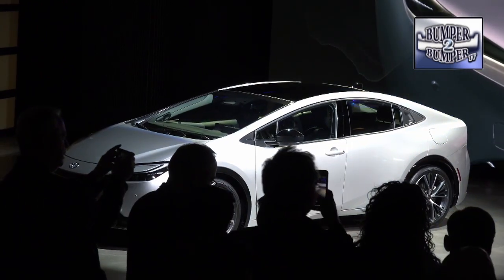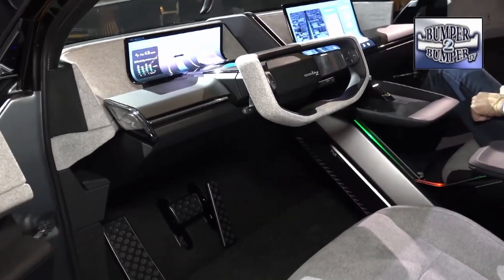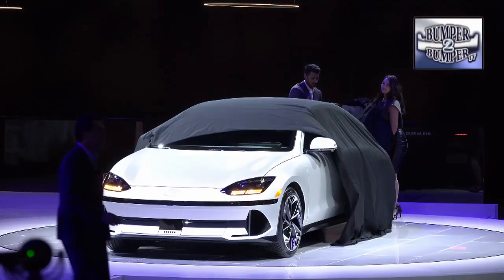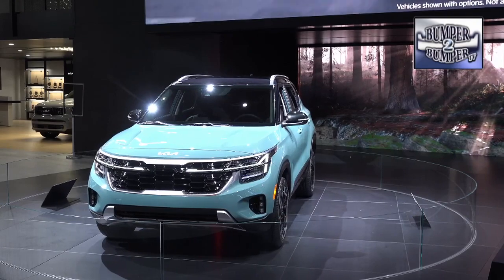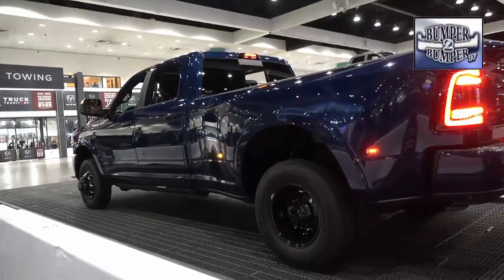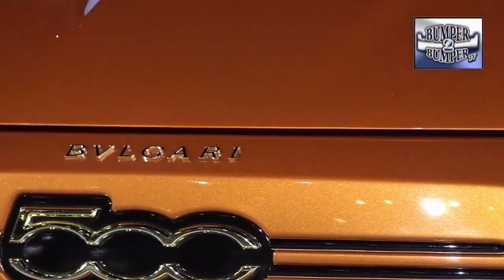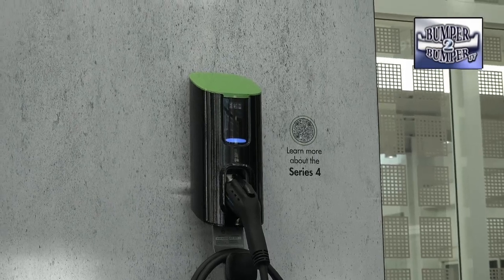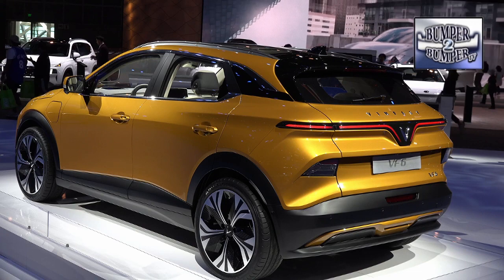THE HIJACKING OF THE LA AUTO SHOW.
The 2022 version of the Los Angeles Auto Show was the scene of a mobility hijacking. As Bumper2Bumpertv reports the event once dominated by horsepower was taken over by electric vehicles.